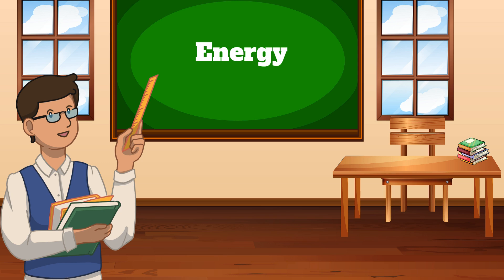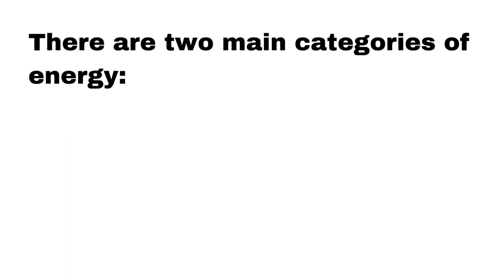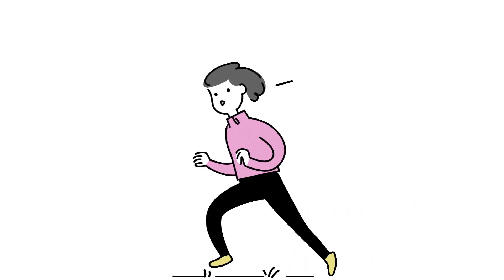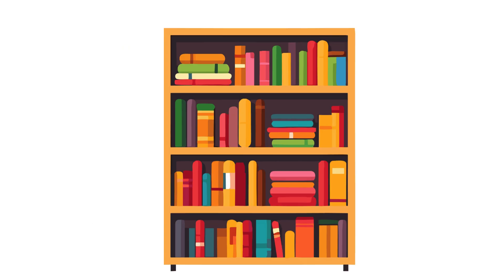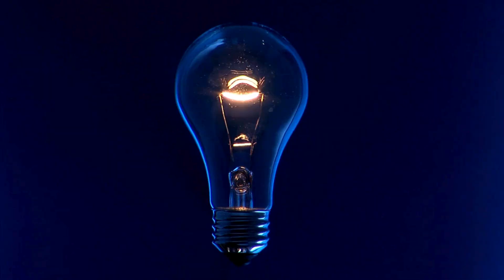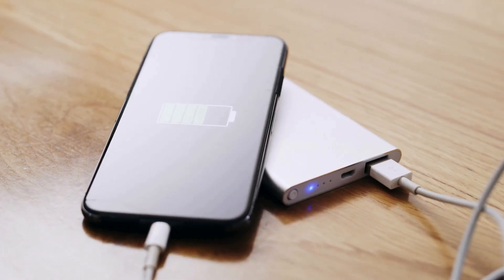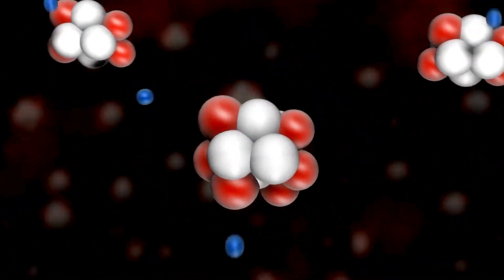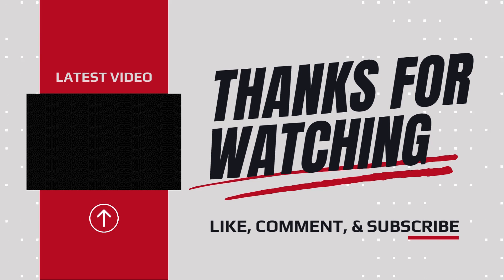Understanding Different Types of Energy | Grade 9 Science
In this video, we explore the fascinating world of energy. We’ll break down the different types of energy, including kinetic, potential, chemical, electrical, thermal, nuclear, and sound energy. Perfect for grade 9 students, this video makes complex concepts easy to understand with engaging animations and clear explanations.
Kinetic energy and its formula
Potential energy and its types
Chemical energy in everyday life
Electrical energy and its uses
Thermal energy and particle movement
Nuclear energy from the sun
Sound energy and sound waves
Energy
Types of energy
Kinetic energy
Potential energy
Chemical energy
Electrical energy
Thermal energy
Nuclear energy
Sound energy
Physics for kids
Energy explained
Science concepts
Learning energy
Energy in everyday life
Energy for students
Science education
Educational video